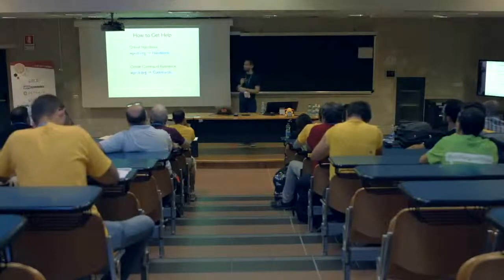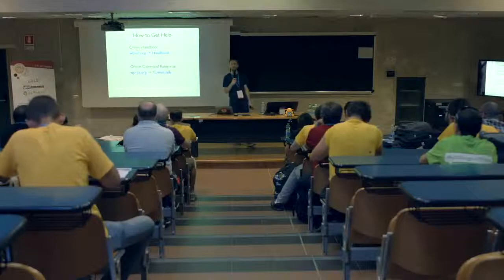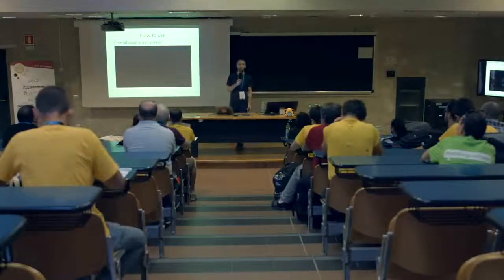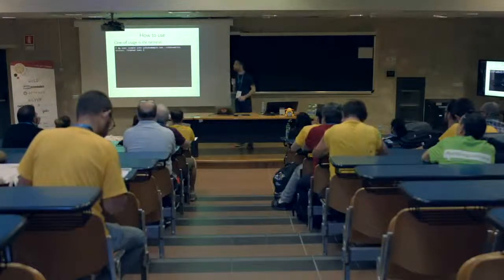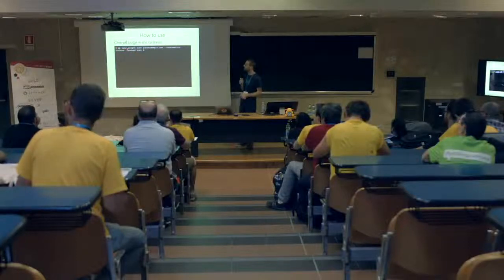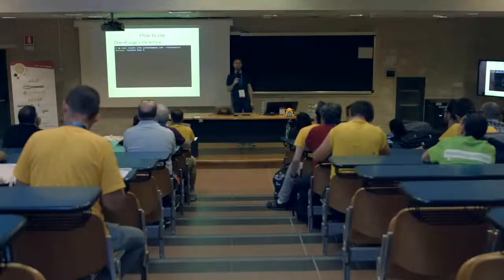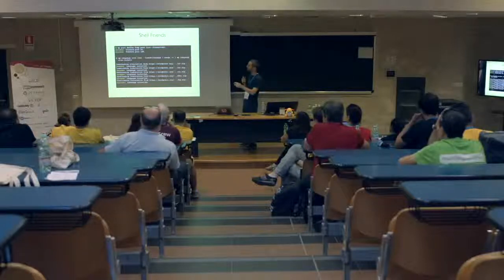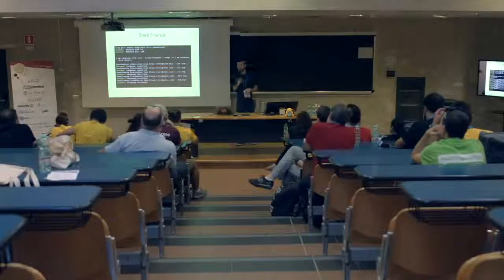John Blackbourn: WP-CLI: An Intro and Interesting Use Cases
WP-CLI is the command line interface for WordPress. In this talk, John will introduce the core concepts of WP-CLI, talk about how to use it to manage your websites, and cover a few interesting use cases for it.
If you’ve never heard of WP-CLI, or you’re an experienced user, hopefully there will be something of interest for you in this talk.